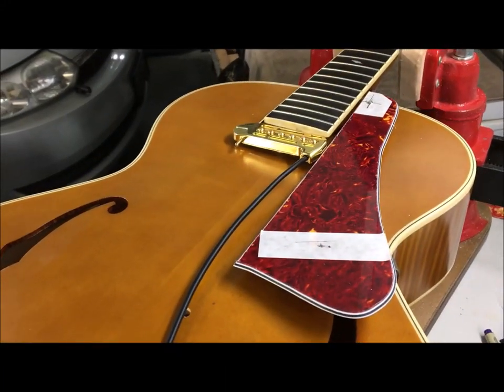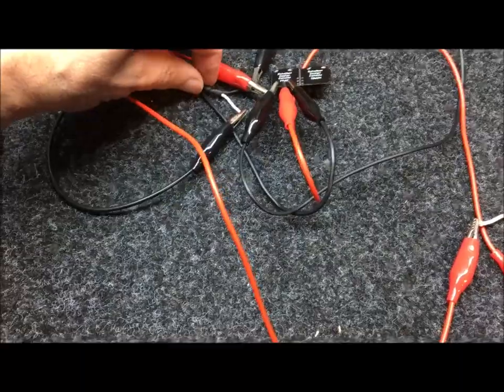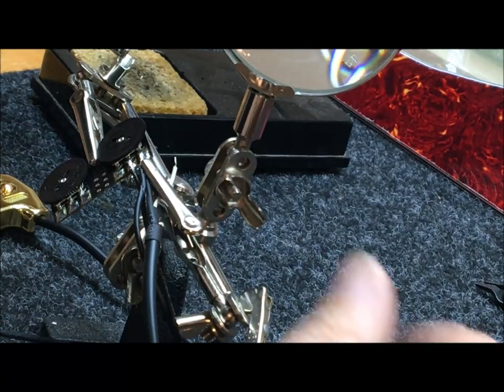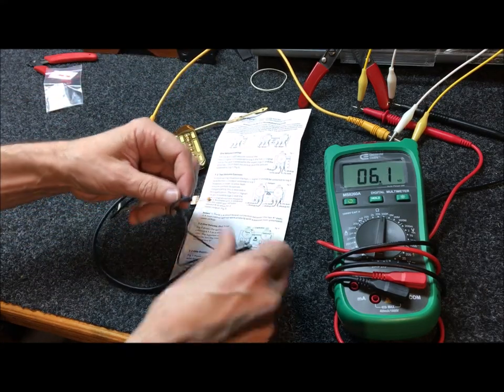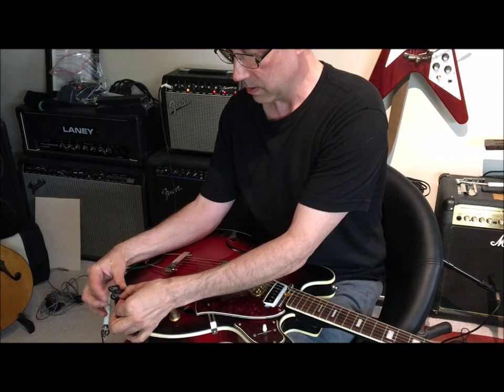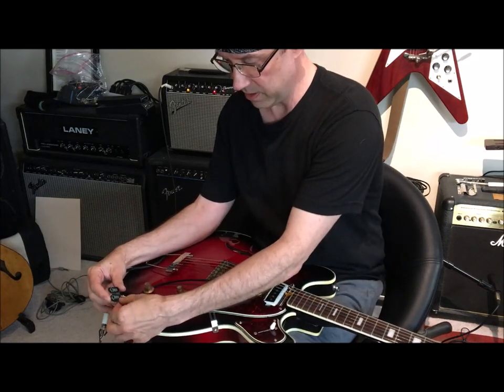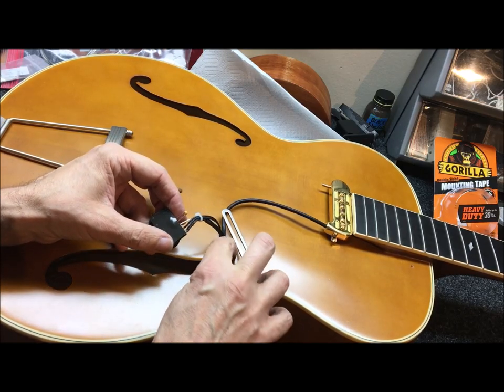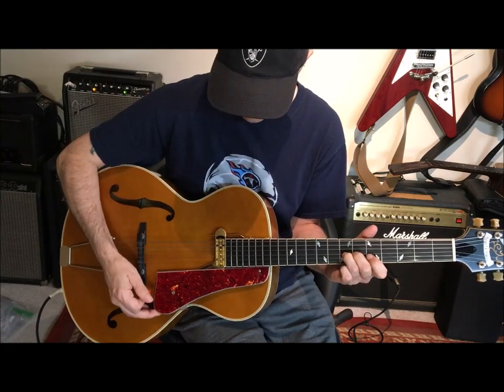DeArmond Rhythm Chief 1100 Installation with Schatten Thumbwheel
DeArmond Rhythm Chief 1100 gets installed.
Epiphone Masterbilt Century Zenith Archtop Guitar
Schatten Thumbwheel with one volume, one tone

Nashville, TN